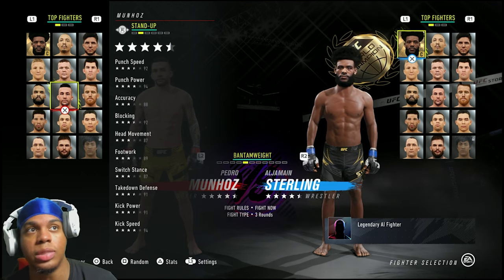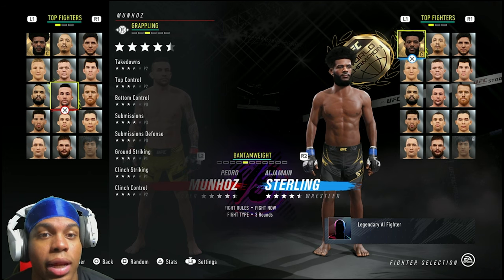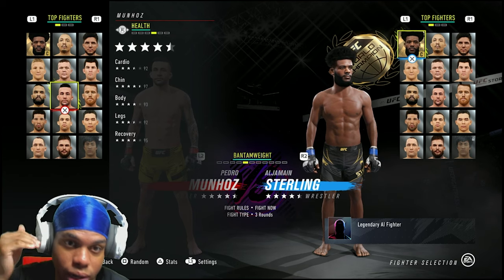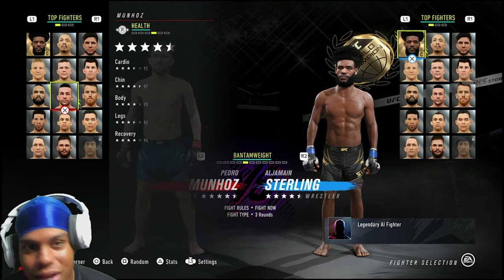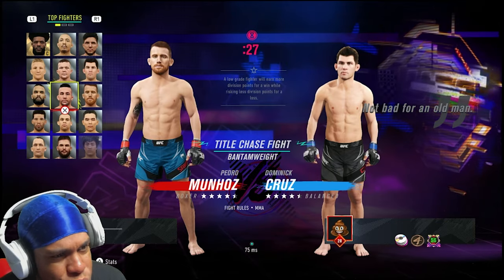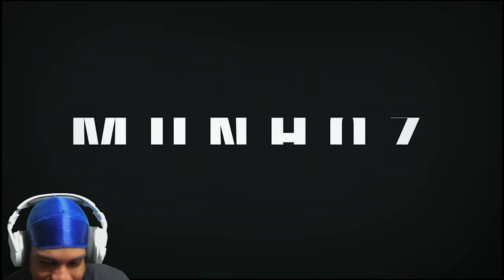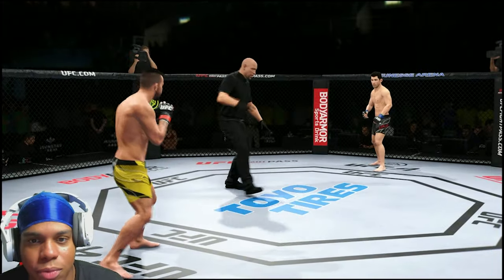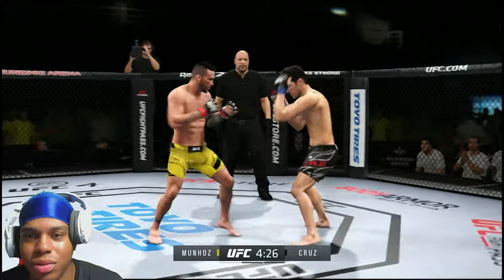He's A MORE DURABLE Version Of Jose Aldo! | How To Use Pedro Munhoz In UFC 4 !